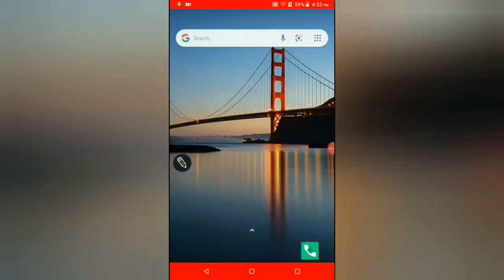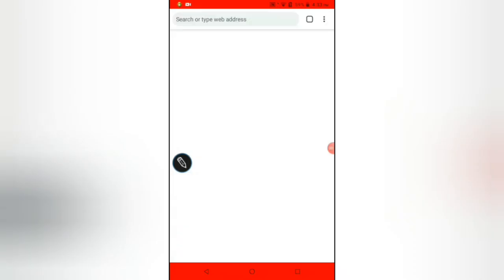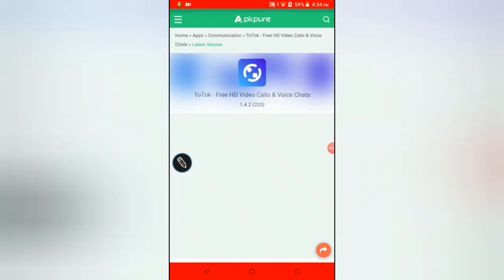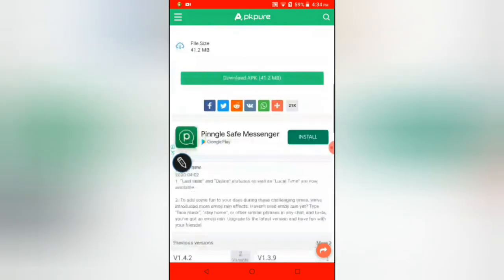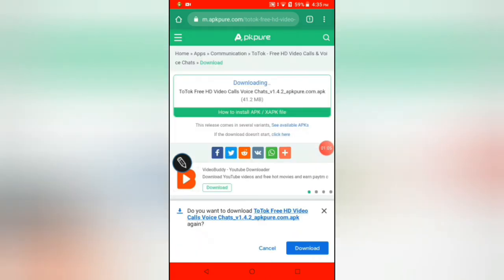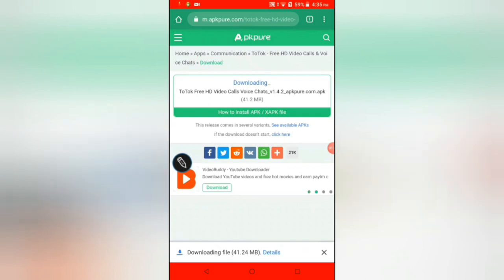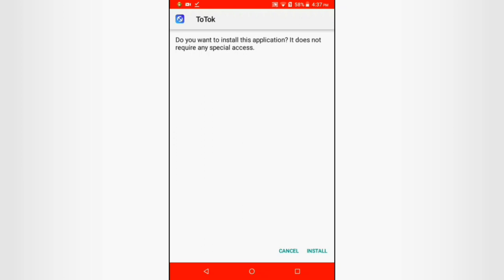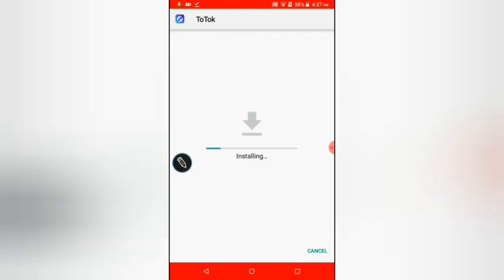How To Install ToTok In Android Mobile ( Banned In Playstore)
App Used For Calling, Chating Etc.

Watch How To Get The Premium Version Of Simply Paino (Hack Version) For Free👇